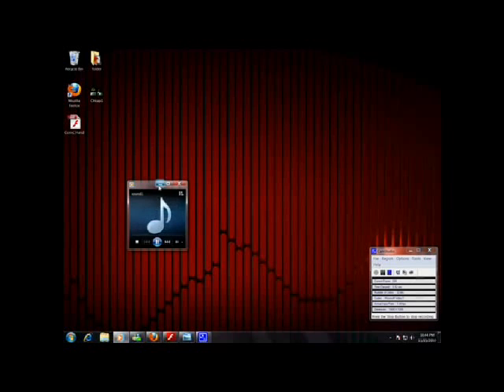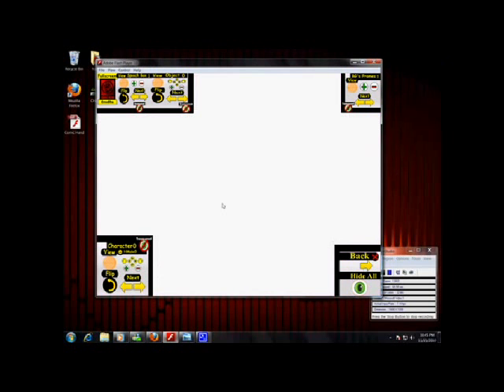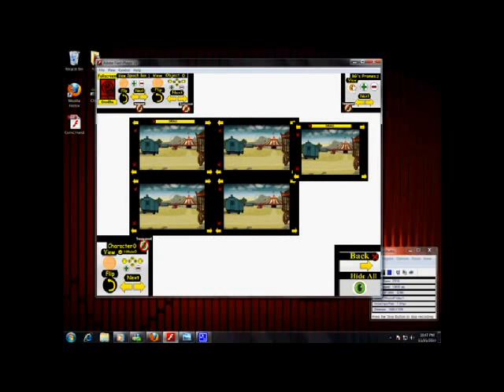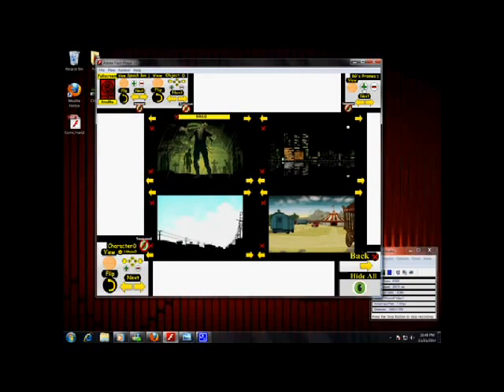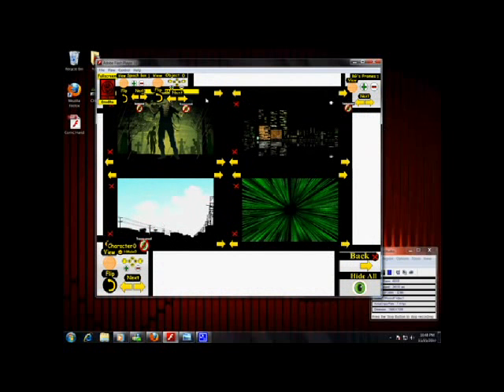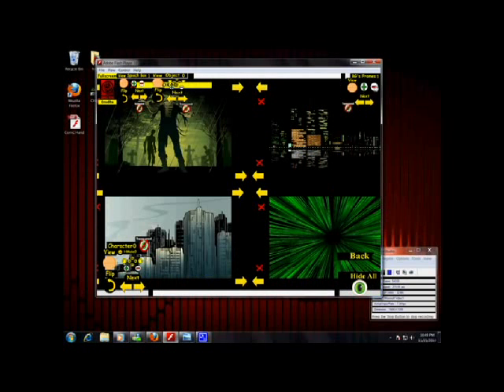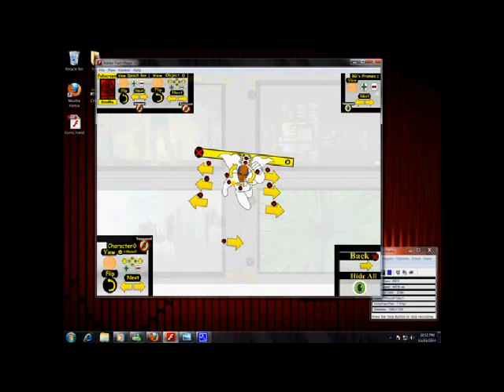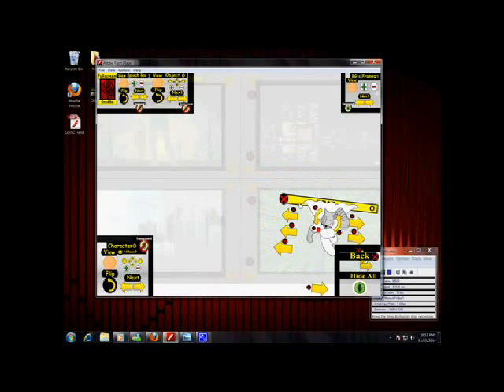Comic Hand Tutorial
Comic Hand is a free flash program that lets you create comics without having any art skill. Its fast and easy to create comics using this free tool. You can play and download Comic Hand